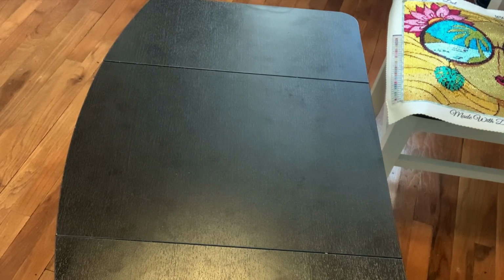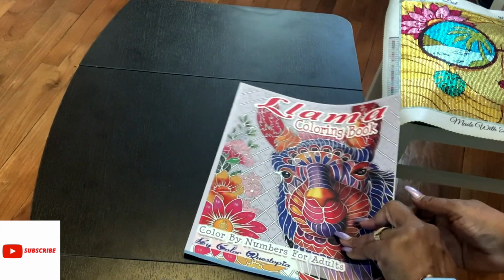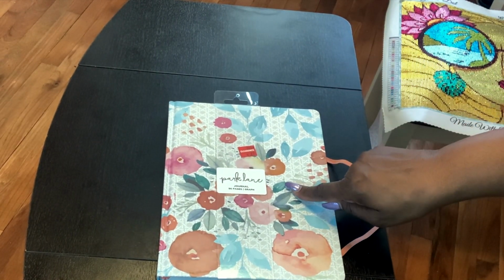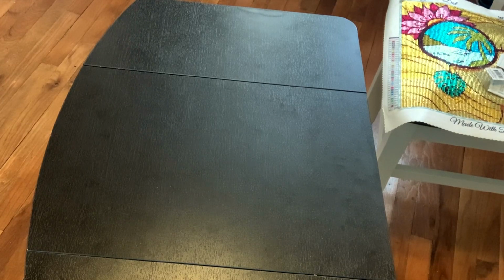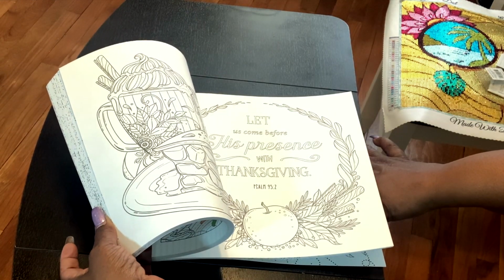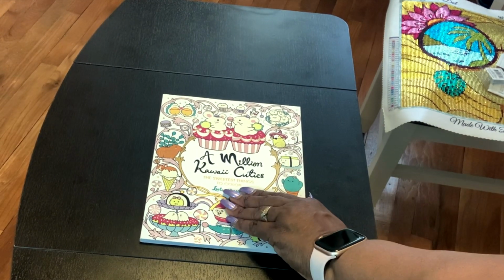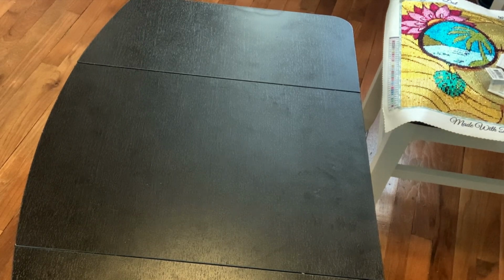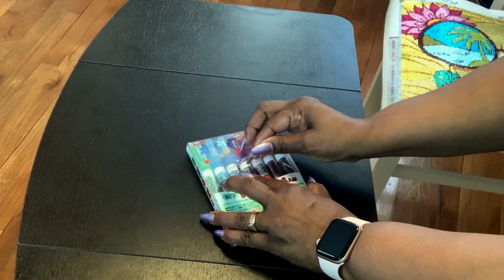SO MANY COLORING BOOKS MAY 2022 HAUL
And to all of you who are already a subbie  thank you so much for all your support. Today I will sharing my coloring book and supply haul for MAY 2022.   🛑 NOT A KIDS COLORING CHANNEL🛑. And just a quick reminder please check out my YouTube Membership listed below.  Thanks again for watching remember to stay beautiful and stay blessed.

🌹I am officially an affiliate with Diamond Art Club and here are a couple of discounts to use for first time buyers, I do receive a small commission that does go back into my channel.🌹

Intro Created by: Eleyna R.